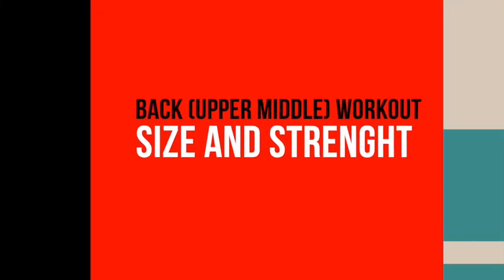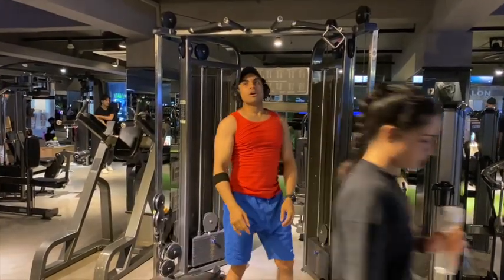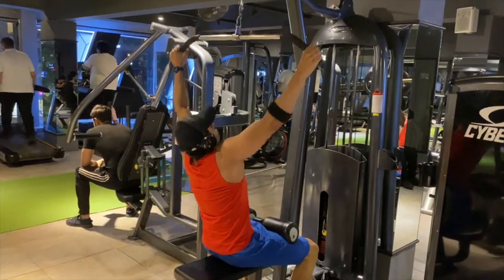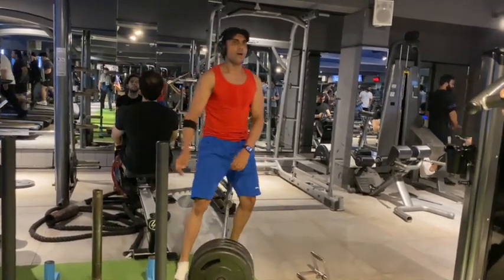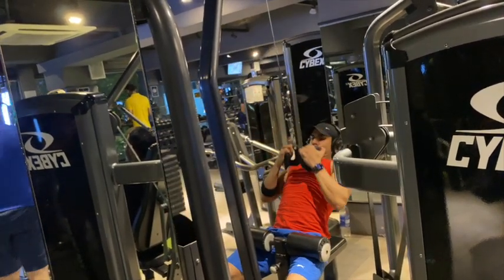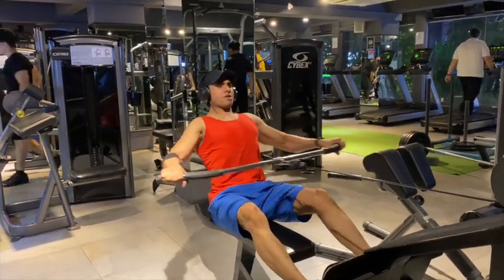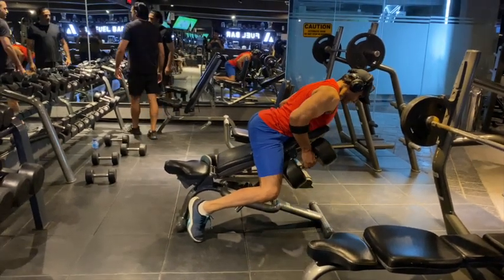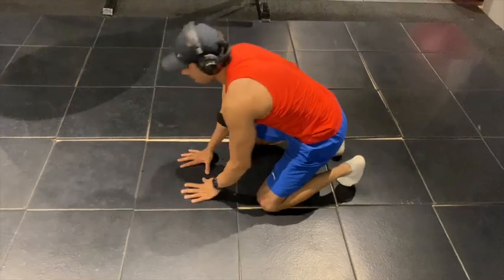BACK (UPPER & MIDDLE) WORKOUT | INCREASE SIZE AND STRENGTH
This is the routine that you can follow to gain size and strength.
Follow along with the routine stick to it and eat good and more to get best results.